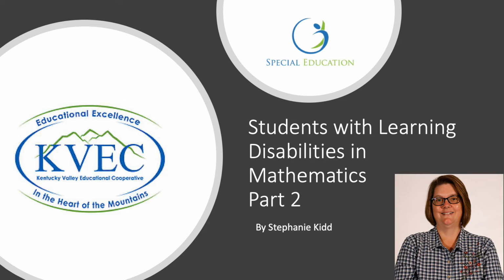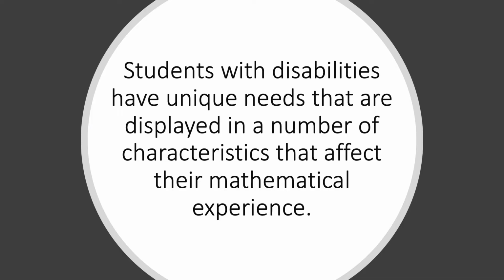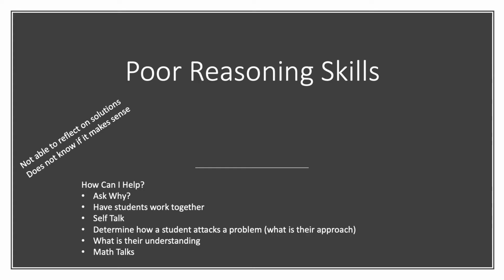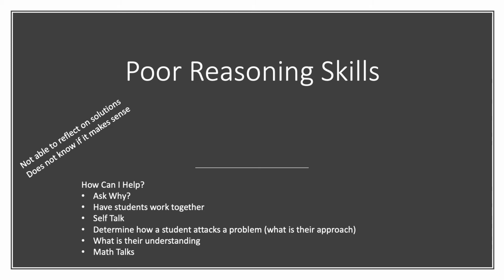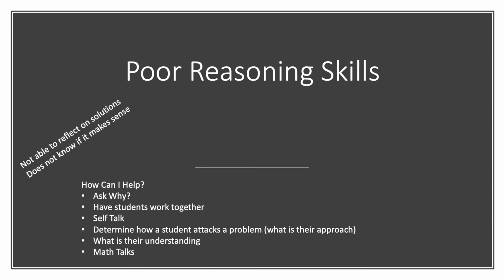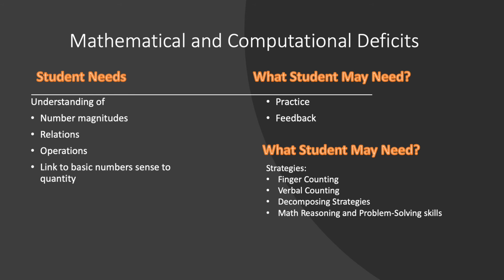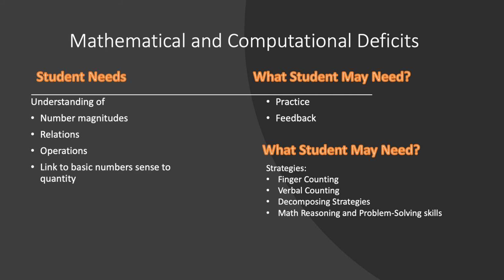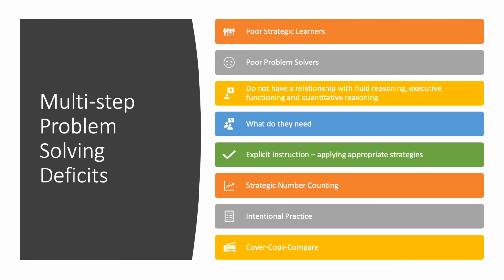Students with Learning Disabilities Part 2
Special Education Mathematics